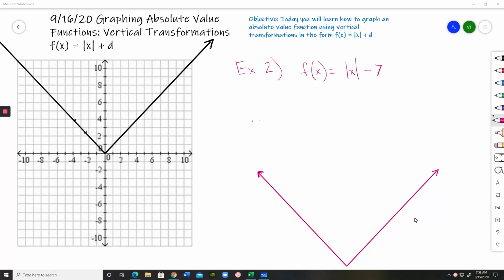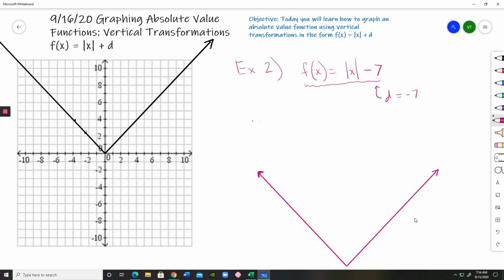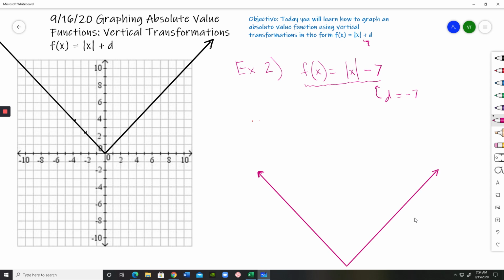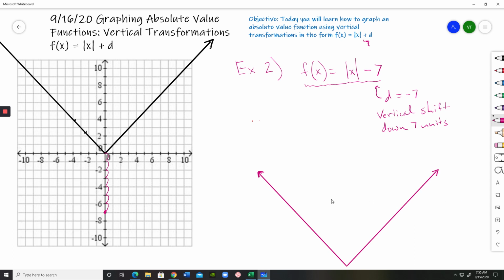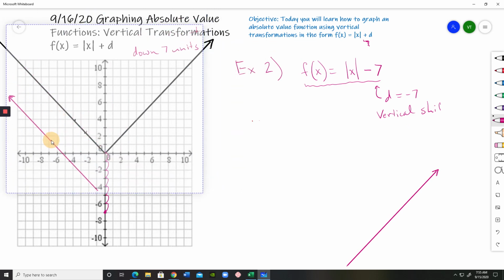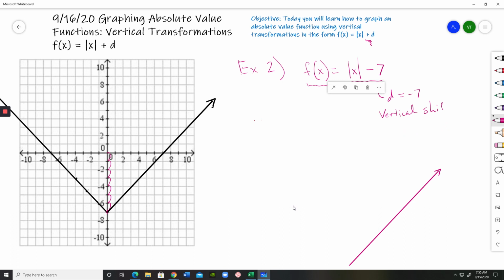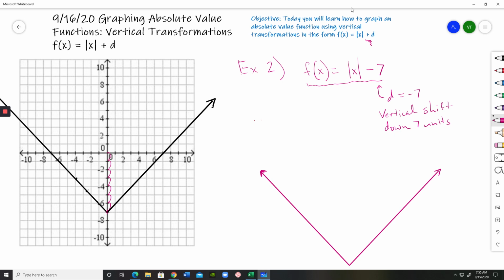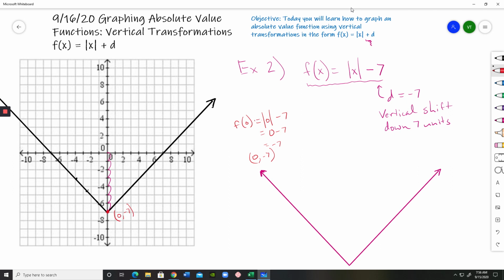Graphing Absolute Value Functions: Vertical Transformations Ex. 2